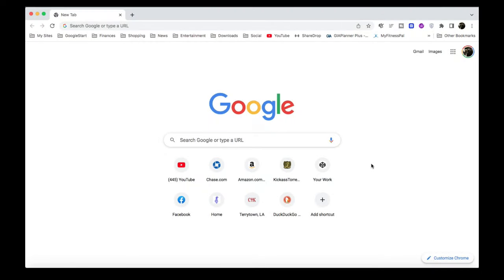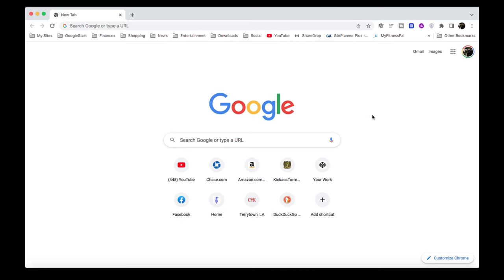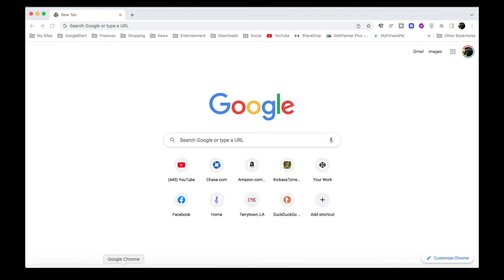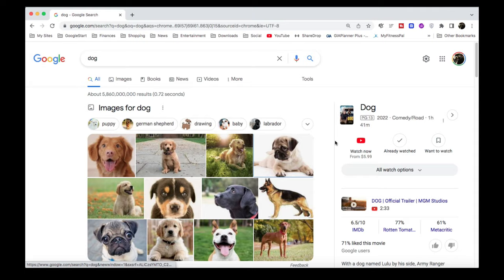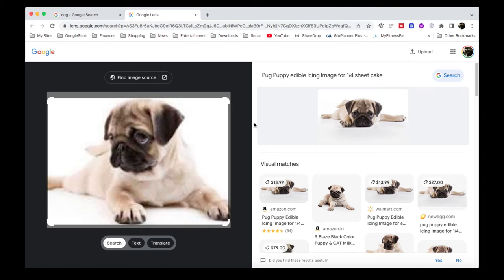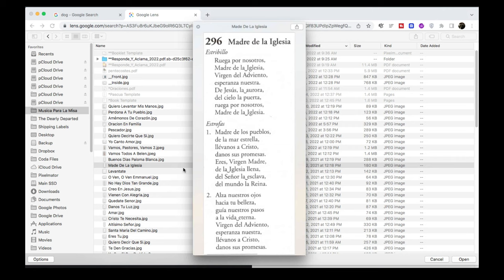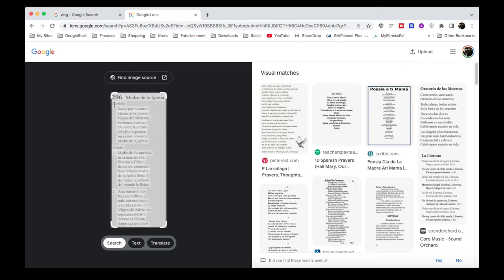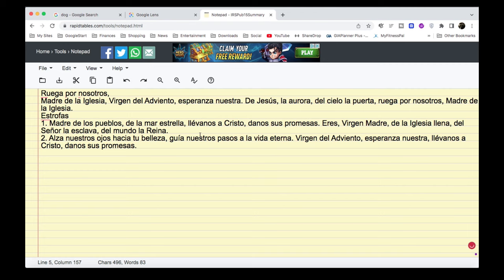Use Google Lens On Any Computer • Mac or PC!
Yes!  You can use Google Lens on ANY computer without installing anything!  In this video, I show you how to do just that.  This includes importing your own photos, scanning text, having text read aloud, and more!  What's best is that you can use this on a Mac or PC flawlessly!

NOTE: Some of you have had trouble getting to the GOOGLE LENS portal.  Here is a direct link for you.  If this works for you, please show your appreciation with a SUB!!!